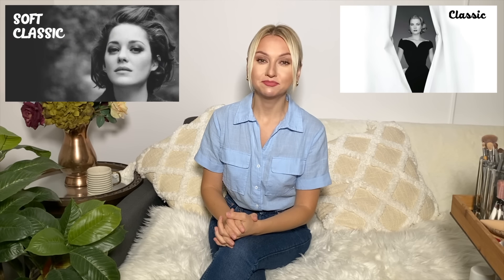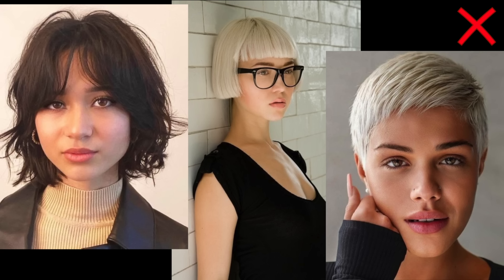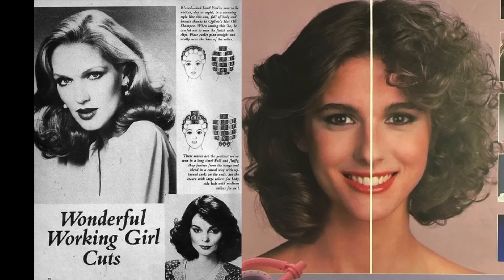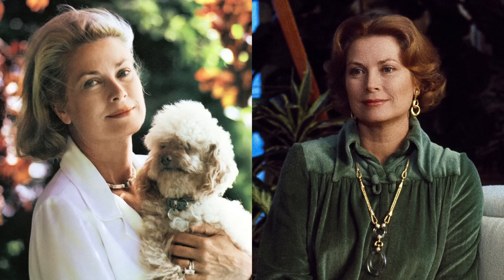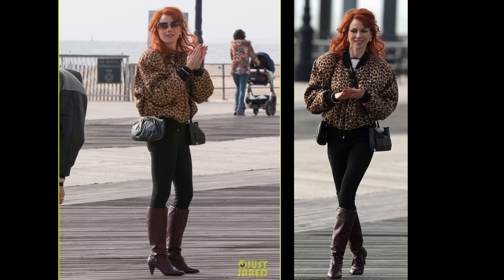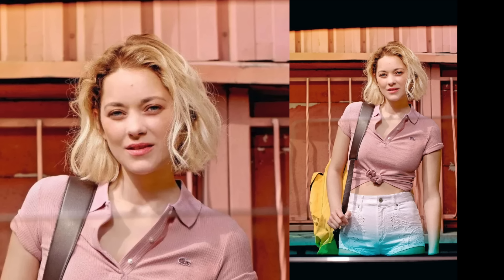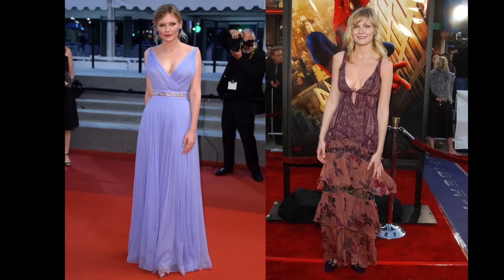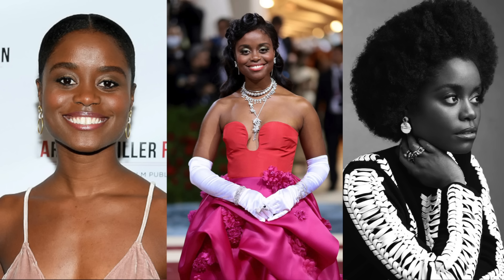SOFT CLASSIC / CLASSIC - HAIRCUT and COLOUR Combinations